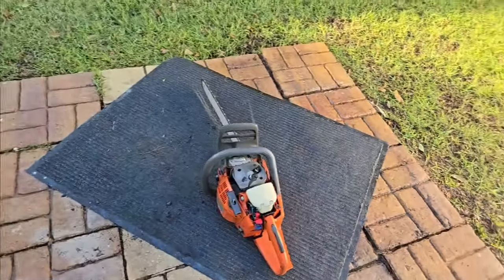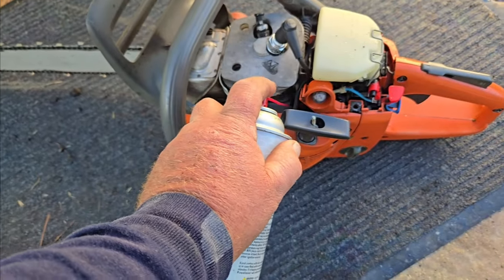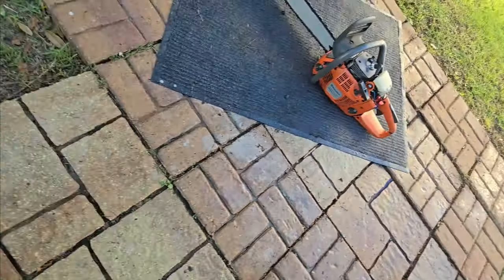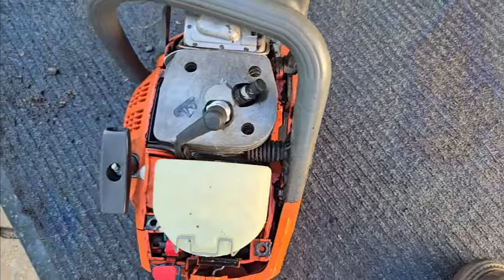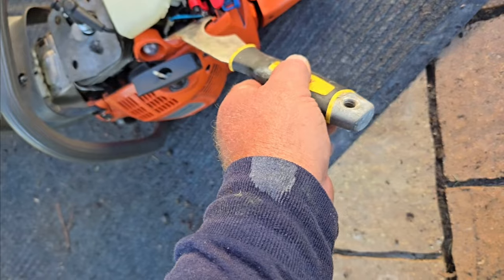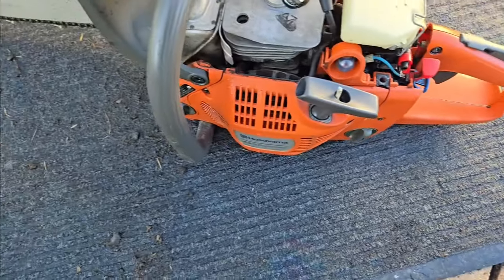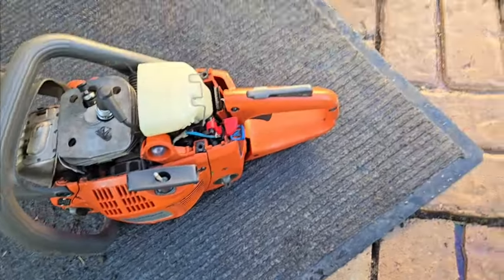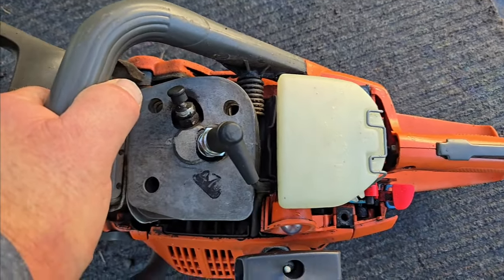Husqvarna 455 Rancher seal testing Discussion.